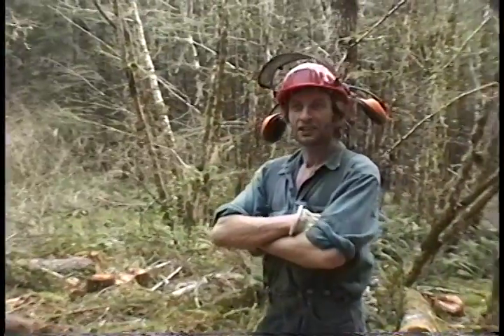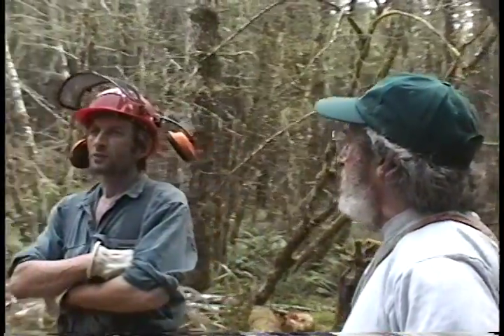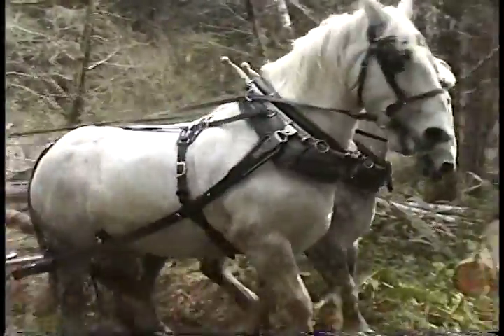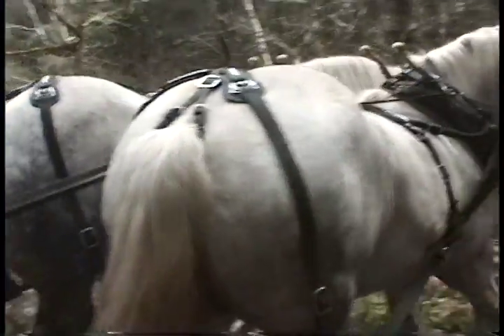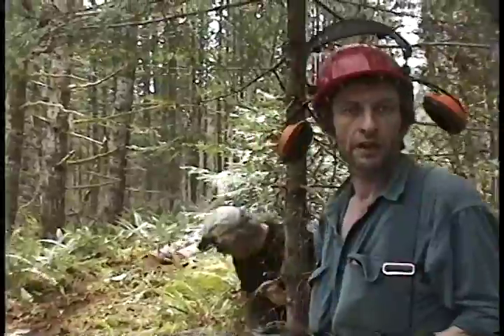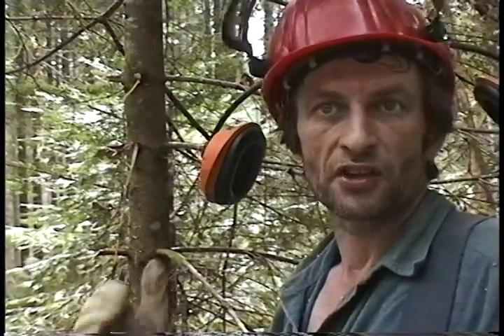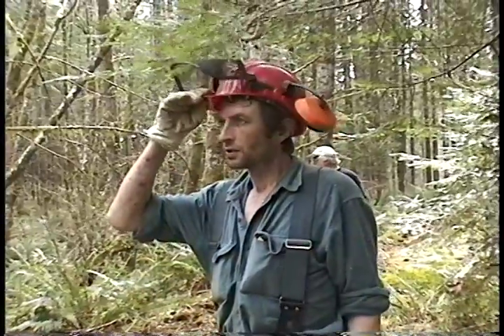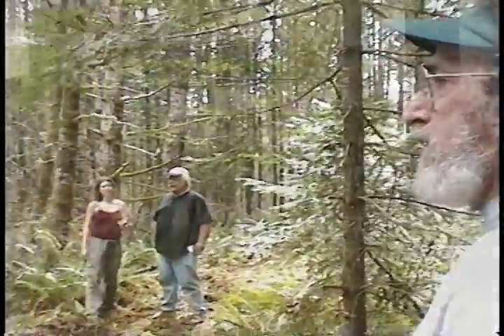Horse Logging at Approvecho in Oregon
Horse logging at Aprovecho Research Center in Cottage Grove. Gary Kutcher, Director of Sustainable Forestry Network, discusses sustainable forestry with Matt Hall, Aprovecho ecoforester.